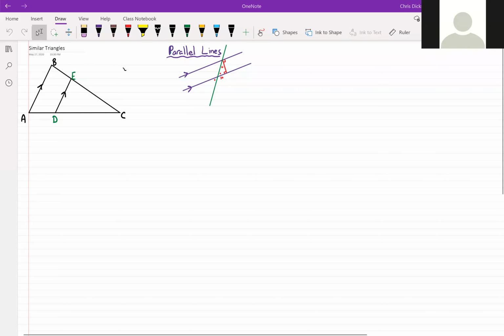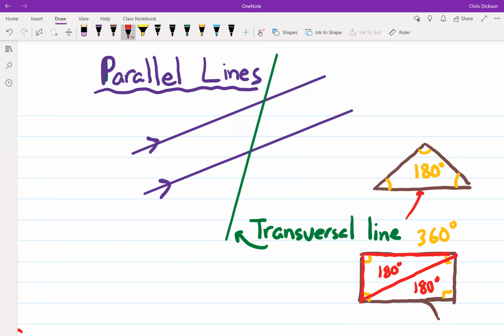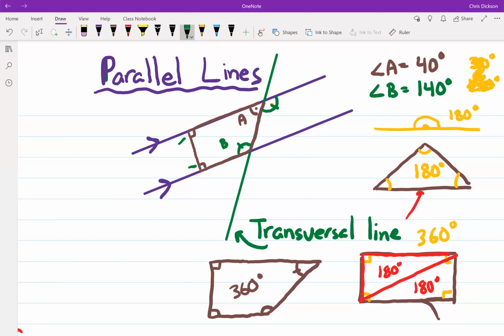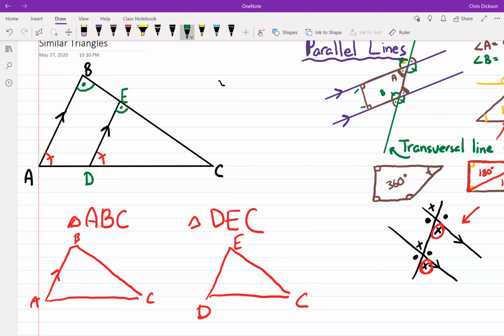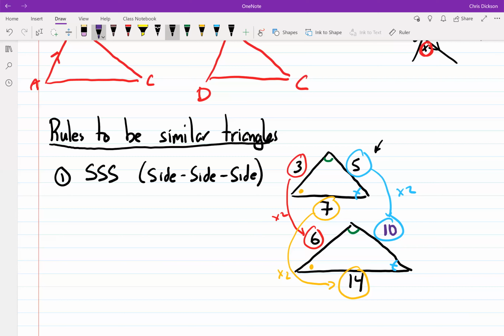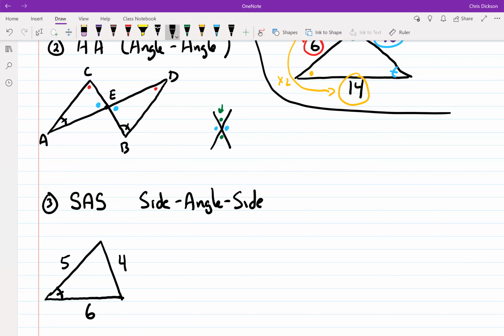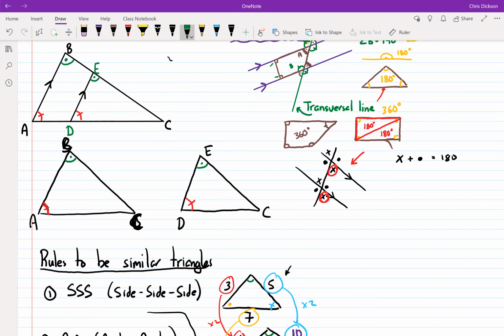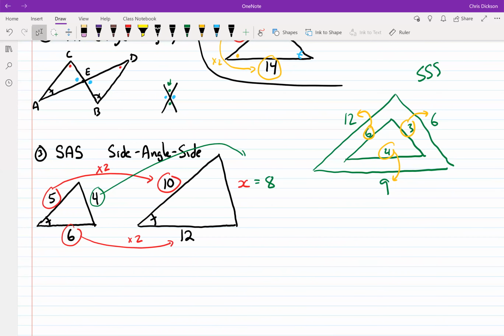Lesson 1 1 Similar Triangles